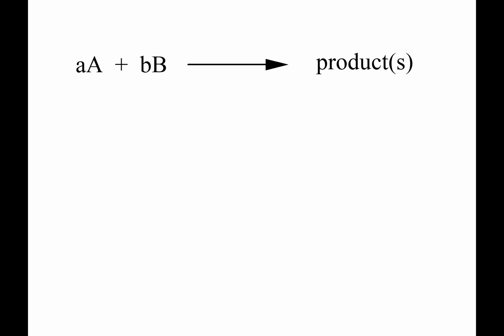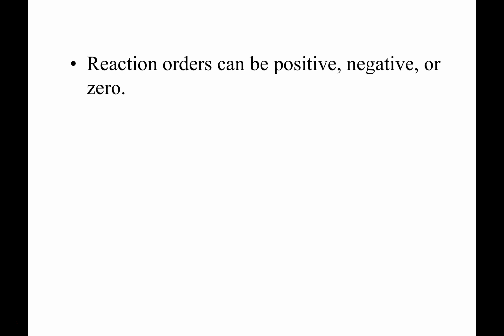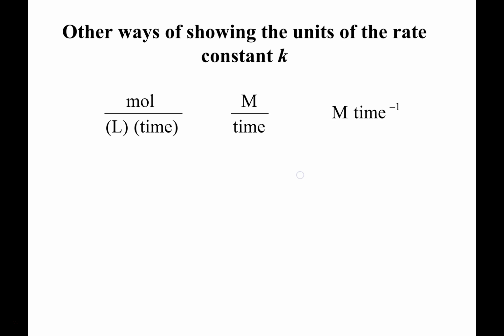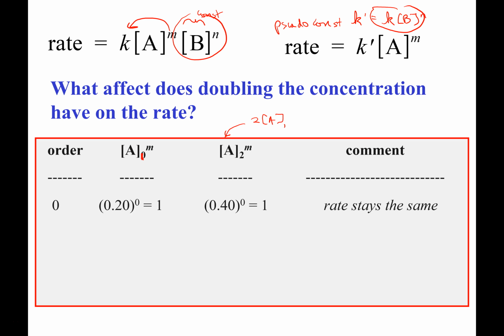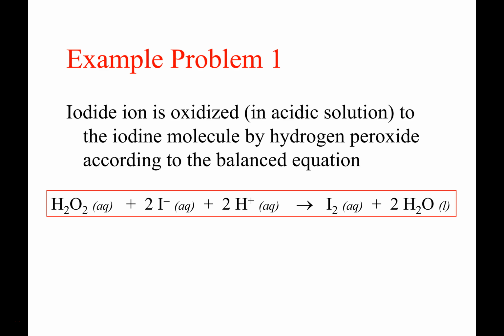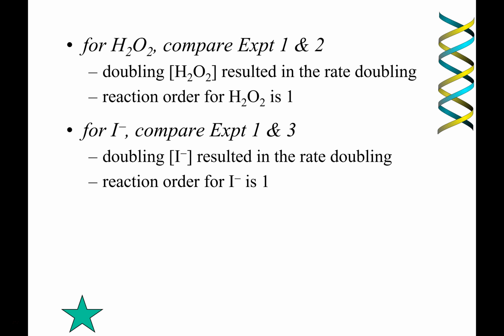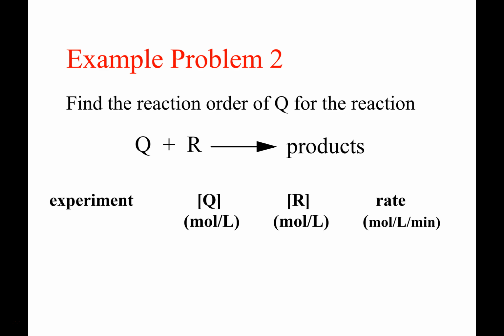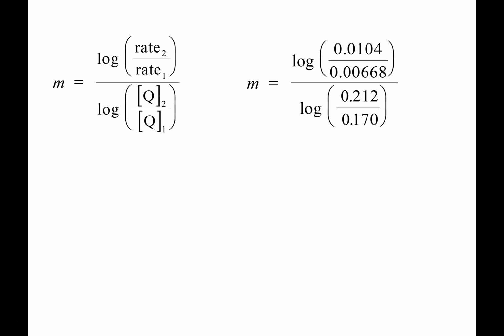CHM175 Feb 19